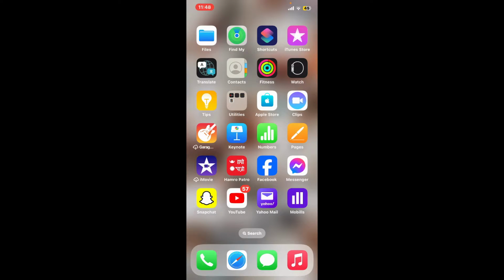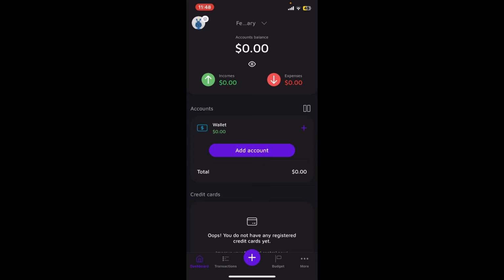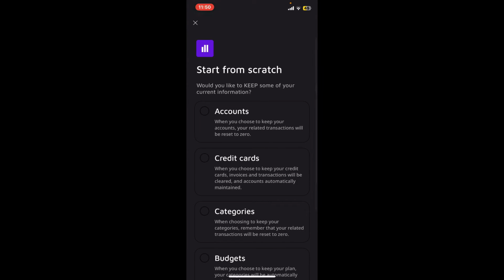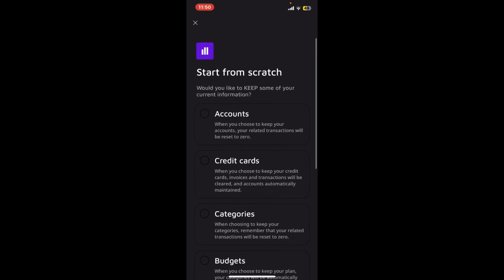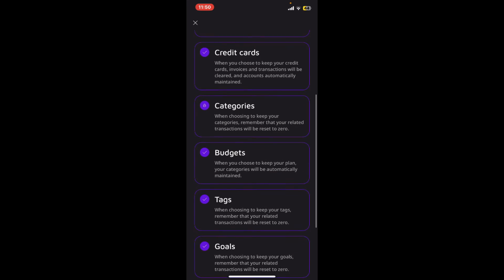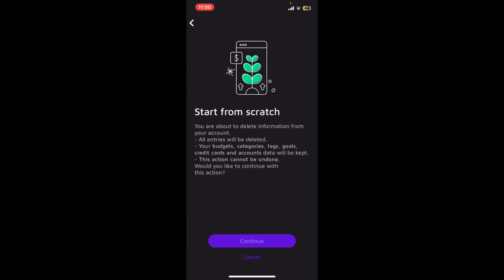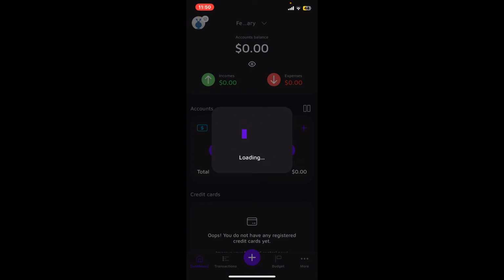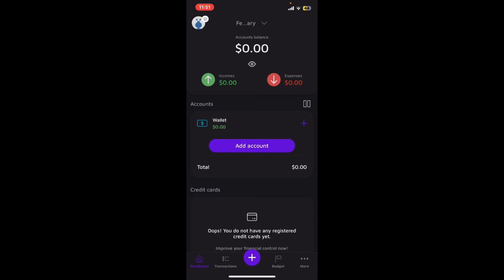How To Reset Your Mobills Account 2024?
In this quick and informative video, we'll guide you through the process of resetting your Mobills account effortlessly. Whether you've encountered a technical issue or simply need a fresh start, we've got you covered. Watch along as we demonstrate the simple steps to reset your Mobills account, ensuring you can regain control and continue managing your finances with ease. Say goodbye to any obstacles and hello to a smooth experience ahead. Tune in now and get back on track in no time!